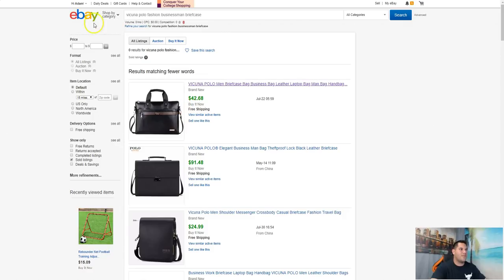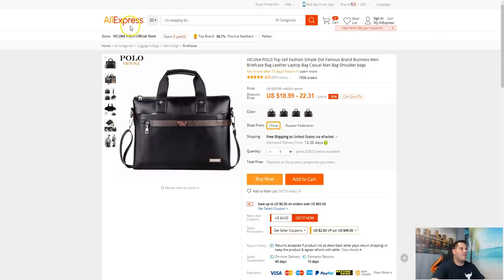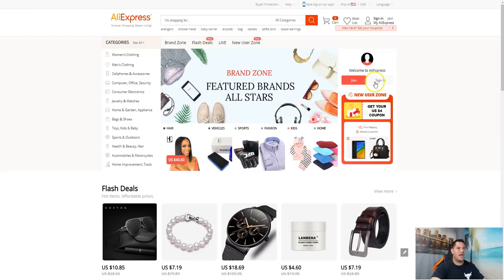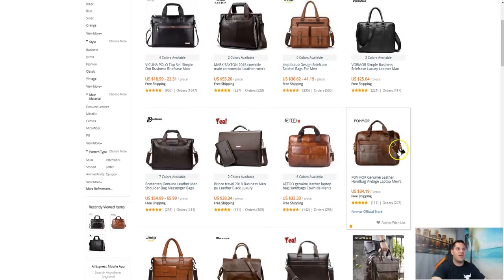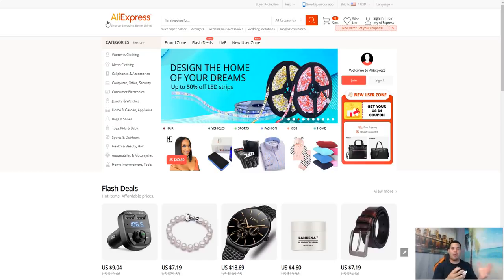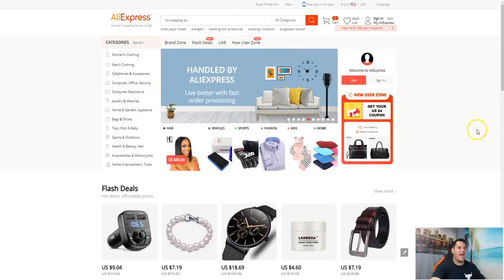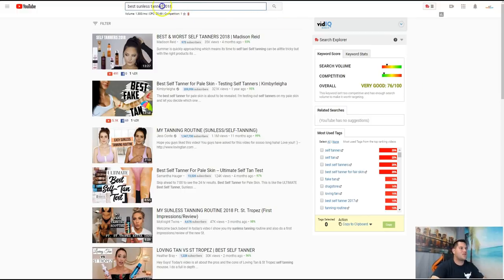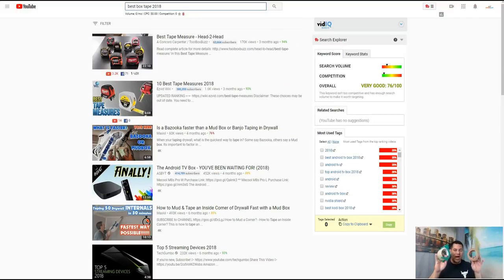3 Easy Ways To Make A Passive $100/Day Online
Let me show you 3 easy ways to make a passive $100 per day online.

▼▽▼  ONLINE COURSES  ▼▽▼

▼▽▼  QUESTIONS  ▼▽▼